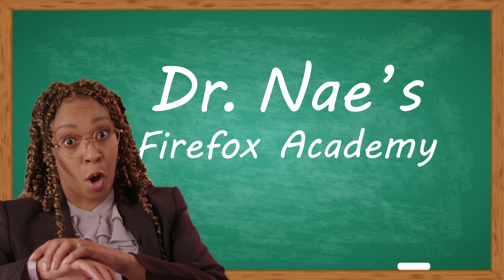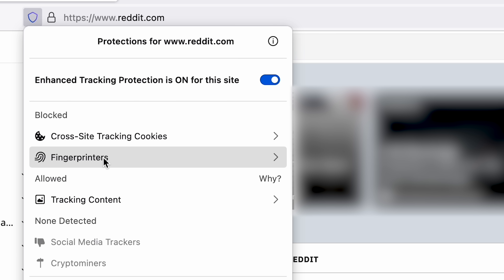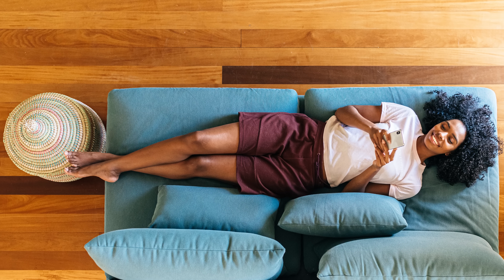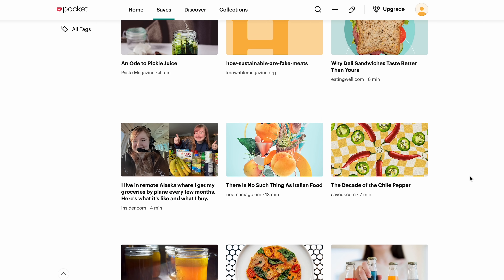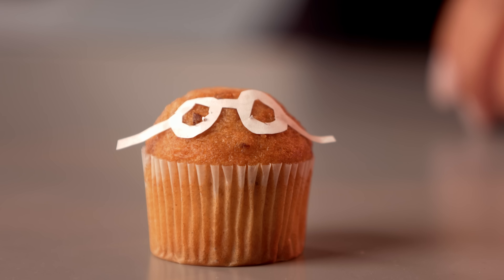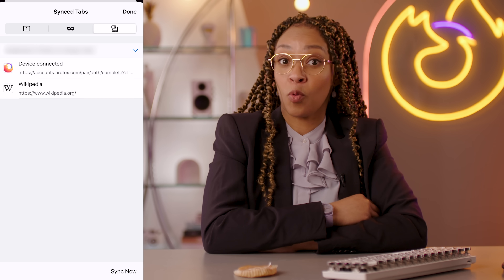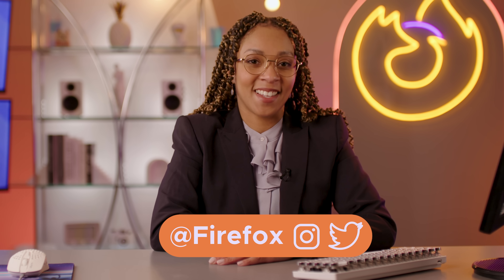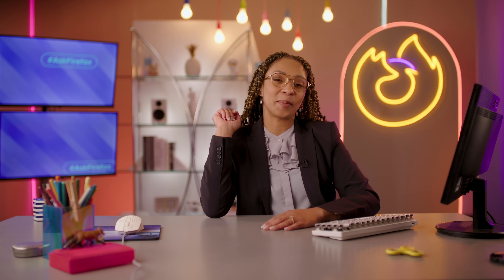How Firefox keeps YOU safe & organized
We’re back to covering our favorite topic: our fiery fox! Watch this week’s episode of AskFirefox to get a crash course in some of Firefox’s lesser-known features and innovations, from the Protections Dashboard to tab assists like Tab Sync and Tab Resurrection, these features and plugins will totally change your browsing game and turn you into a Firefox pro.